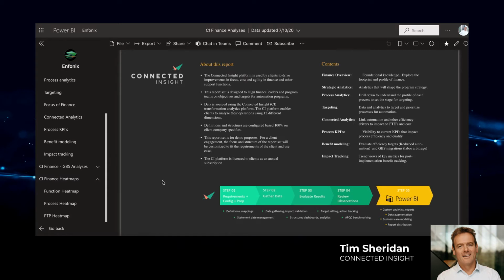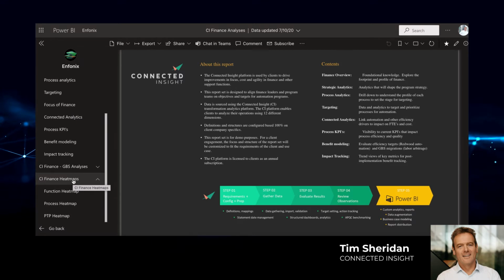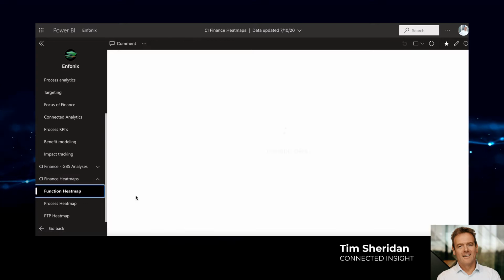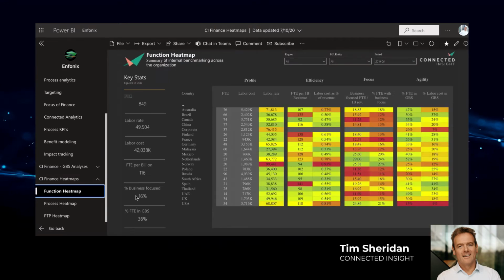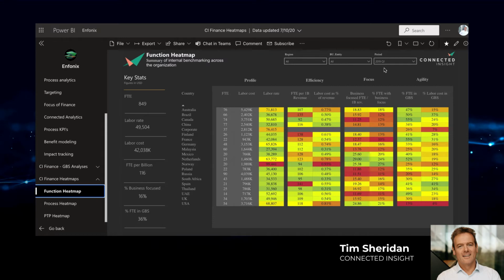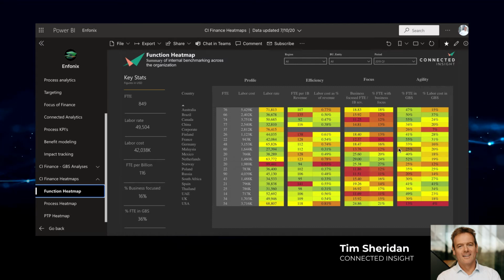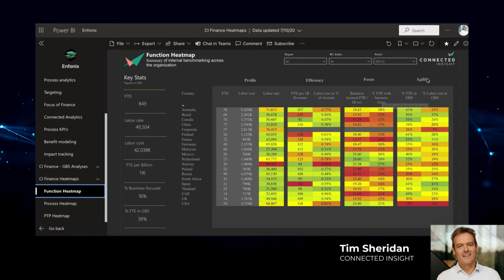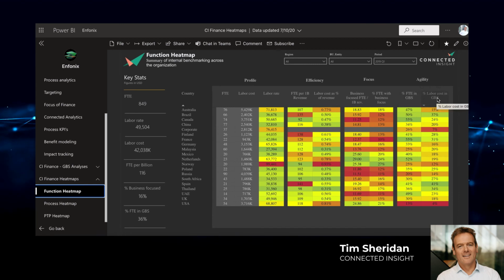Transformation & Cost Optimization Part 1